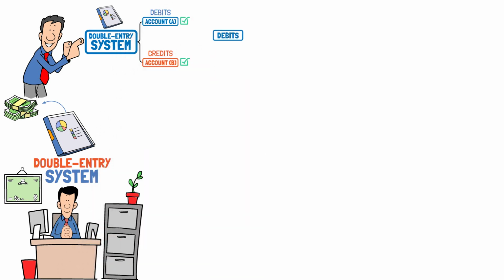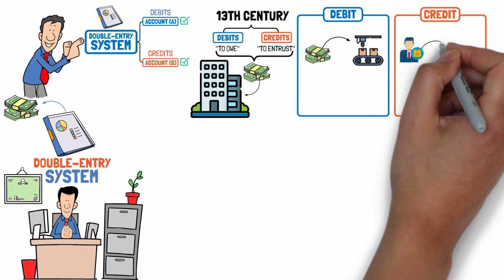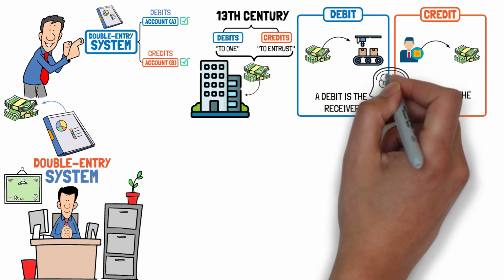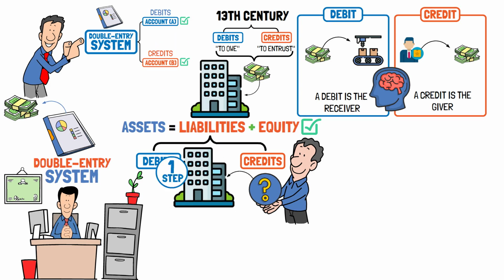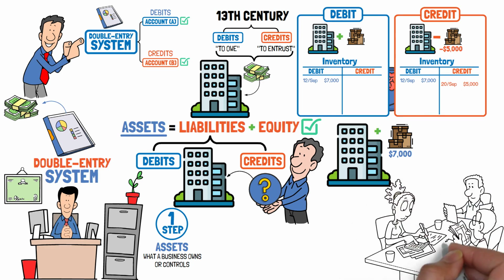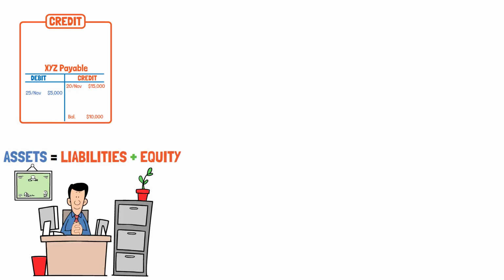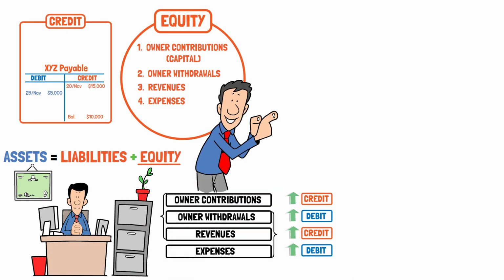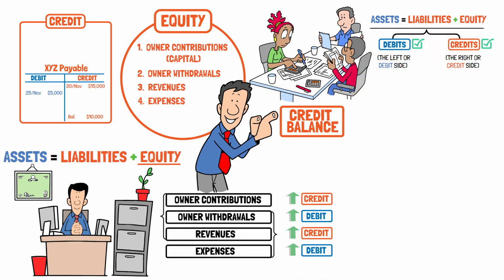Debits and Credits EXPLAINED Part 1